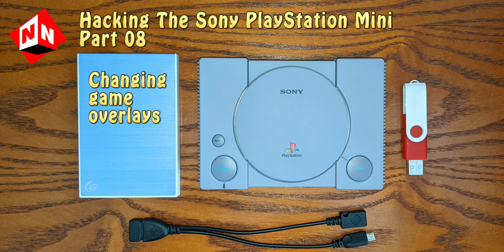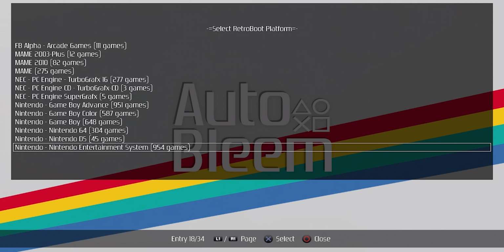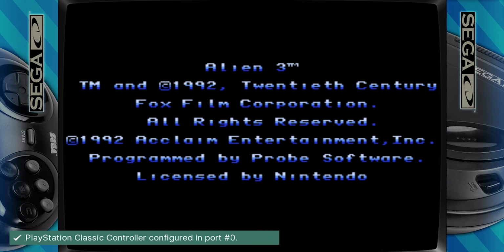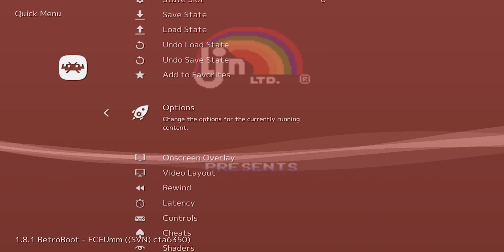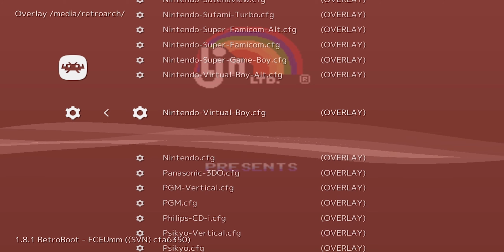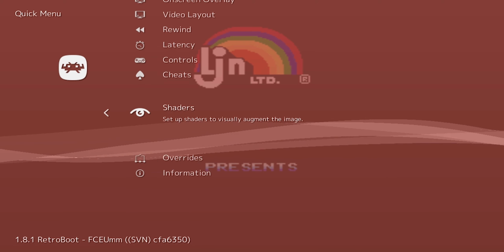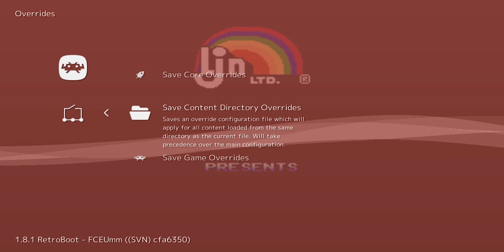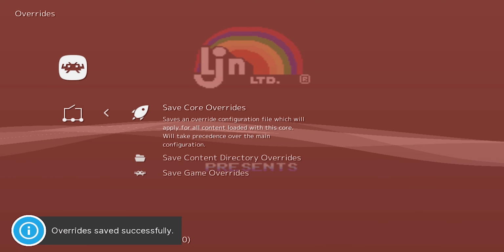Hacking The Sony PlayStation Mini - Part 08 (Changing Game Overlays)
In this tutorial, I’ll show you how to change the Autobleem theme and turn off the background music.

To skip the intro, start at 00:10

Seagate 1TB Portable Hard Drive

OTG Cable